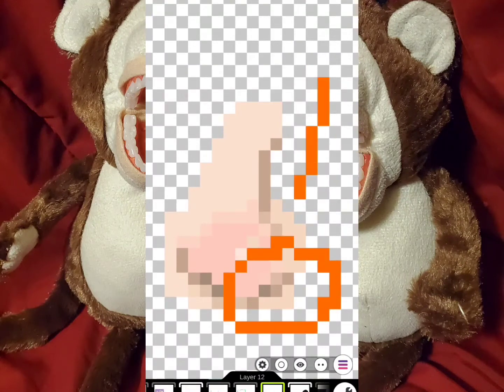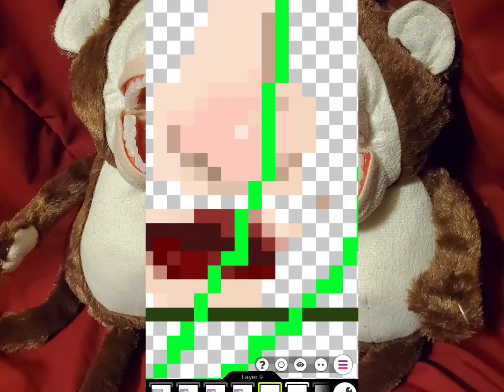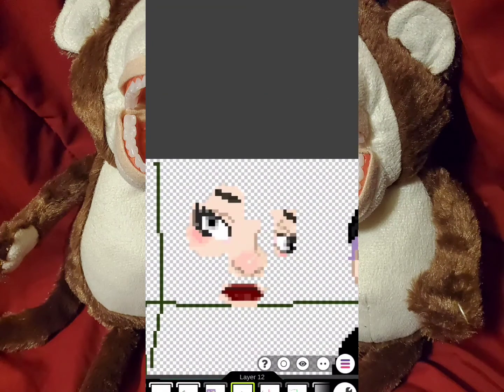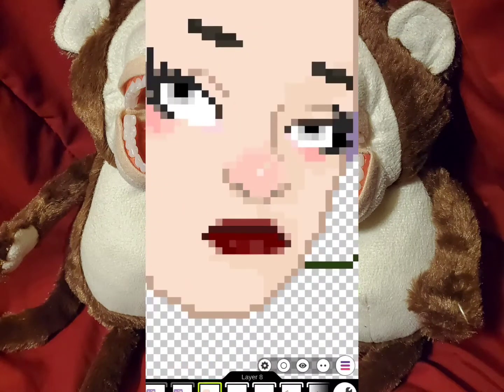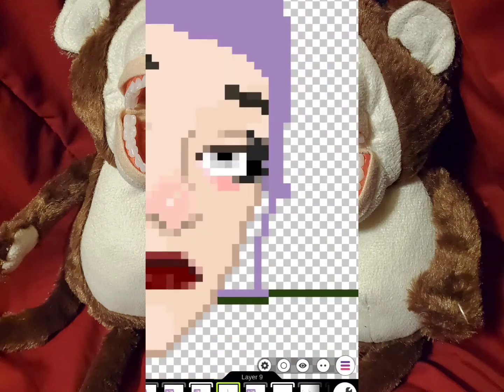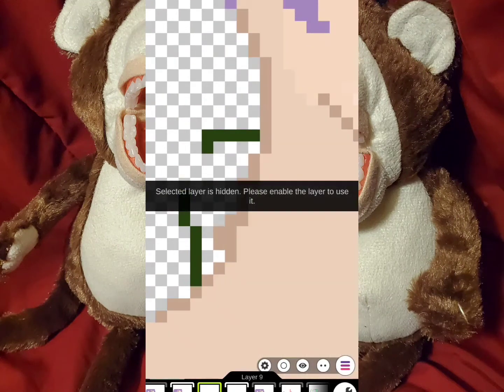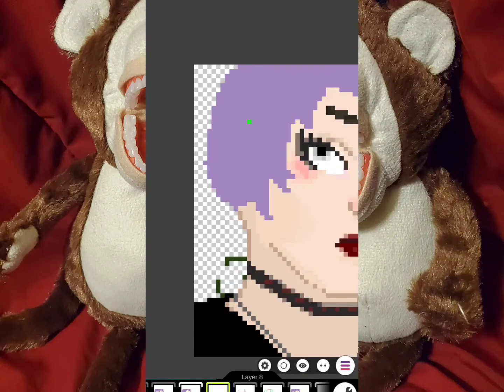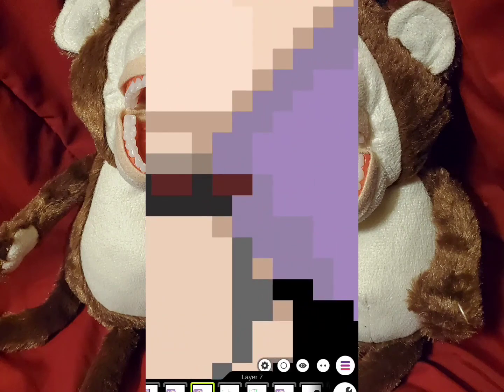Shifting the perspective of a portrait drawing? idk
Btw this is all my art. I drew the original pic so there's nothing wrong with me reusing it and tweaking it for another scene. I'm making a visual novel and have drawn hundreds of pieces for it so I think I deserve to take short cuts 😅

My TikTok for updates on the game is atlasablaze. at the time of posting this, I think I'm about 70ish% done making it.